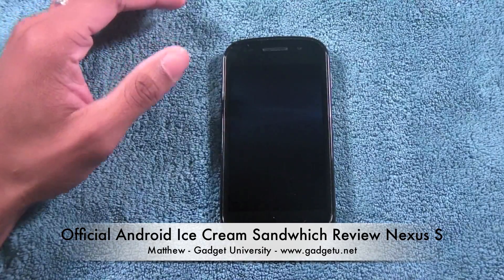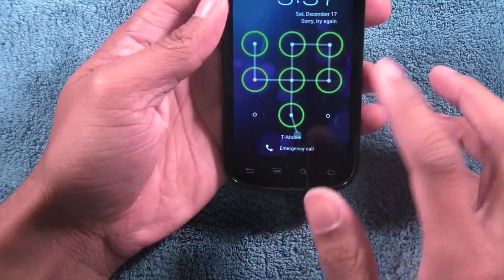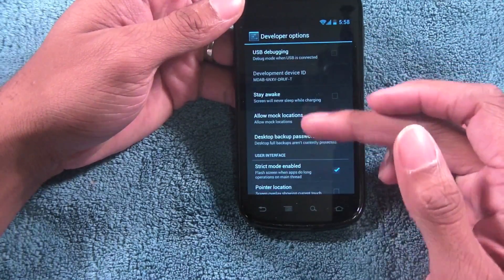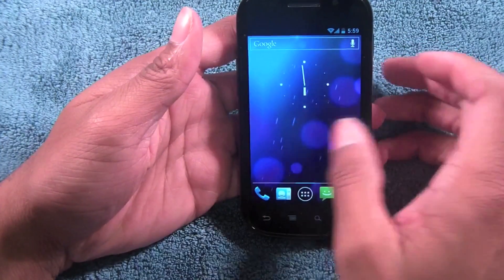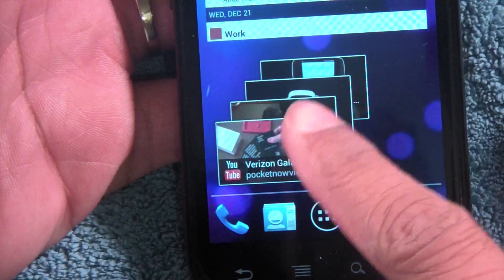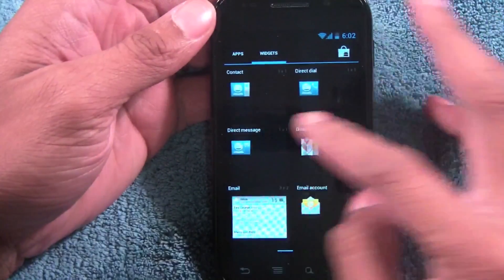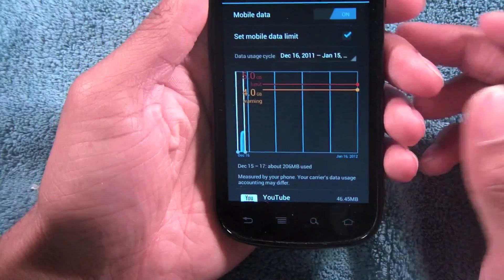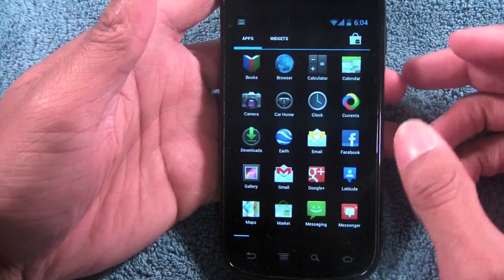Official Android Ice Cream Sandwich Review Nexus S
I know it's cold this December but I am sure you are still waiting on Ice Cream Sandwich from Google. Pushed via OTA today is the Official Android 4.0 aka Ice Cream Sandwich for the GSM Samsung Nexus S. For those of you out there with the Nexus S 4G you will have to wait a little longer but needless to say, the wait with be worth it. This update brings a whole new light to a phone that is a year old.  I did a review a while back for the beta build of ICS and I was pretty impressed. Performance wasn't all the way there yet.